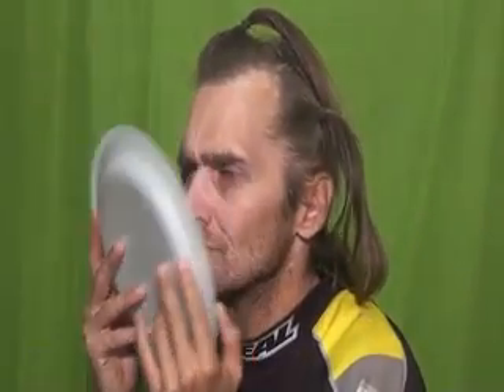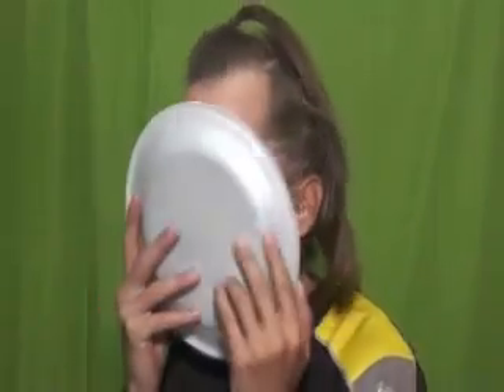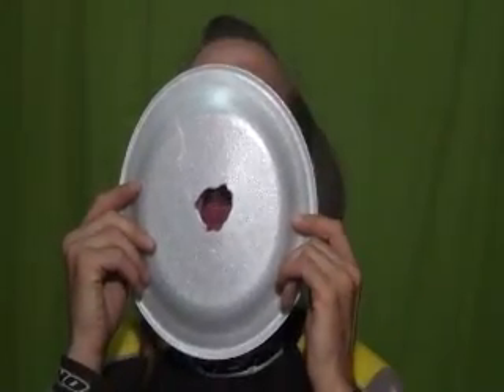How to Kiss like a God